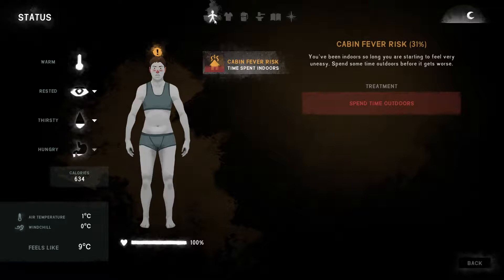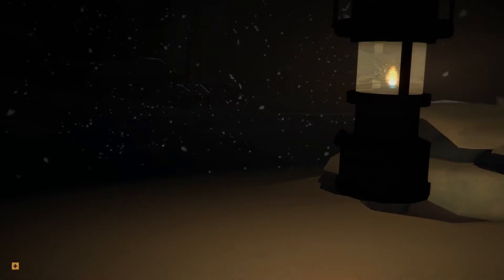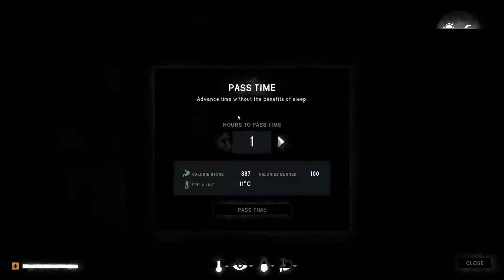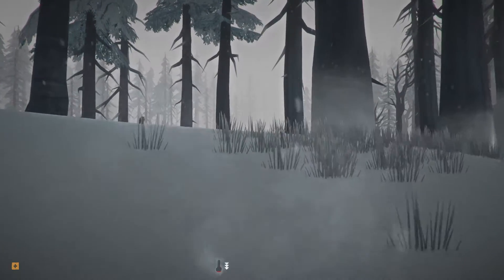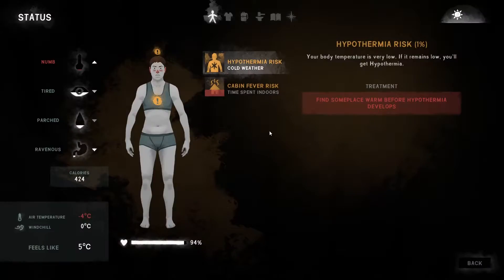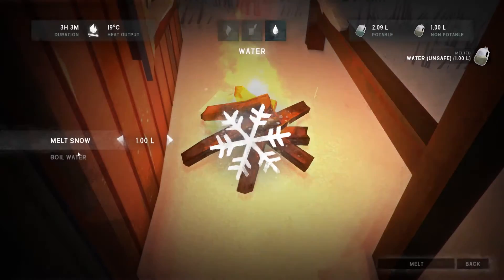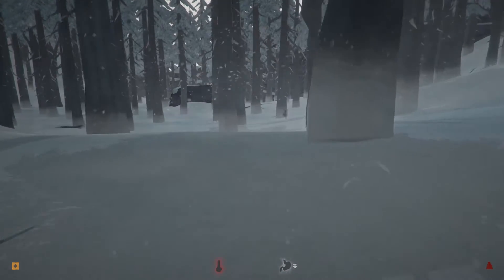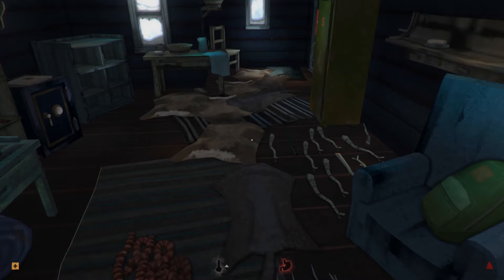The Long Dark (PC) - Rugged Sentinel Survival - Part 39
It's time for a Long Dark marathon!

Yes, unfortunately I've fallen behind a little bit, ans as the long awaited June update is now out I wanted to clear through the back catalog to make way for post update videos

So - A Weekend of Long Dark!

The Long Dark is a wilderness survival simulation produced by Hinterland Game Studios.

Set in the snow covered Canadian wilderness, you take the role of a lone aircraft pilot brought down following a global electromagnetic storm which has rendered all electronic technology useless - starting with very little your challenge is to survive freezing temperatures, along with a lack of food, water and resources in a world populated with nothing but dangerous wildlife and wild weather.

The Long Dark is produced by independent game studio Hinterland, and is one of the best examples of what can be produced by a dedicated team using Kickstarter. For more information on The Long Dark, visit the Hinterland